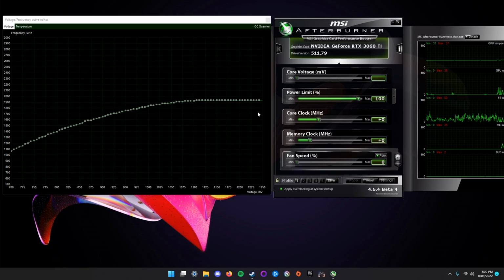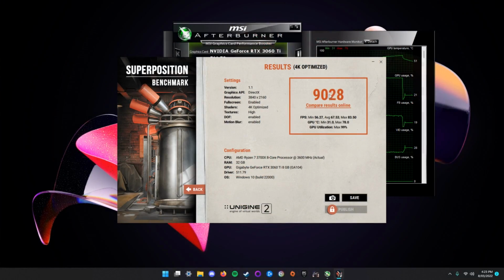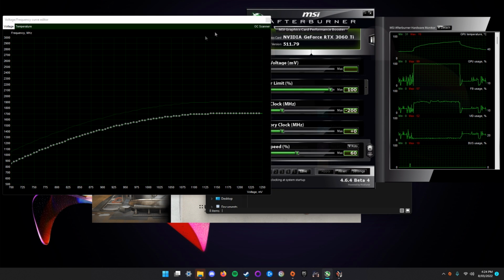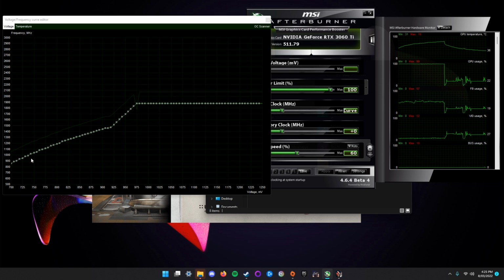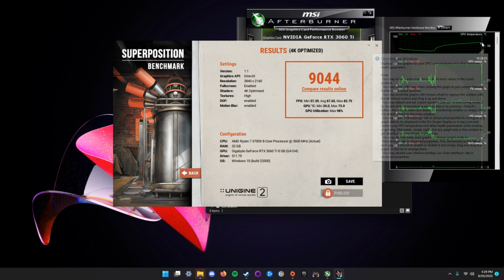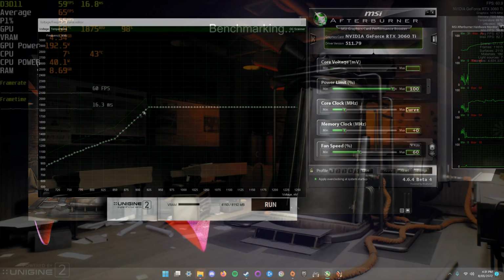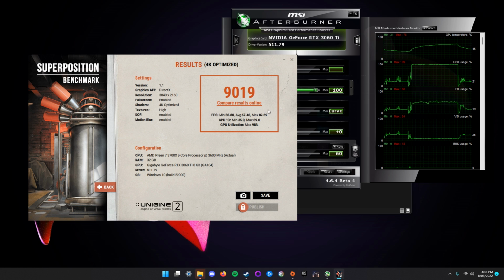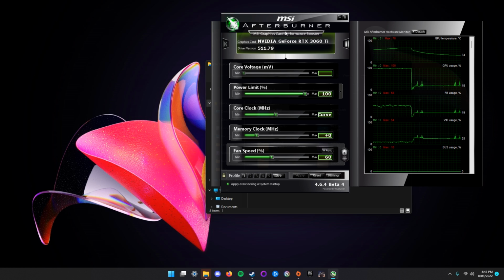Should You Undervolt your GPU? | Stock VS Undervolt | RTX 3060 Ti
CTRL + F on MSI afterburner to pull up the graph

The Setup
CPU: AMD Ryzen 7 3700X
GPU : Geforce RTX 3060 TI
Memory: 4X Kingston HyperX FURY RGB 32GB 3200MHz Memory
PSU: Corsair RM7 750x
Motherboard: MSI B450-A PRO MAX
Cpu Cooler: Corsair Hydro H100x 240mm White LED AIO
Display: LG UltraGear 27GP83B-B 27" 165Hz QHD
Mouse: Logitech GPro Wireless
Keyboard: Logitech G PRO Mechanical Gaming Keyboard

Undervolting guide, rtx 3060 ti undervolting guide, how to undervolt gpu, reduce gpu temperature, how to undervolt rtx 3060 ti, reduce temp of rtx 3060 ti, rtx 3060 ti undervolting test,

0:00 Intro
0:12 Control Test | Stock Settings
0:44 Control Test Results
1:06 How to Undervolt your GPU
2:48 1st Round of Undervolting Results
3:51 2nd Round of Undervolting Results
5:03 How to save your undervolt
5:25 Comparison of all the results
5:40 Forza Horizon 5 Benchmark